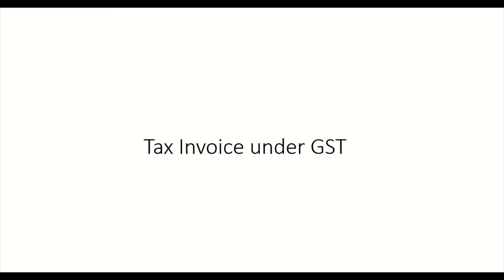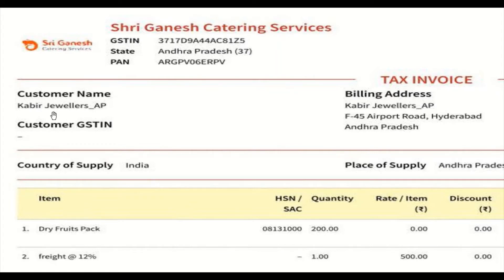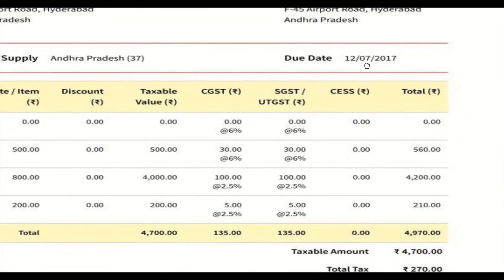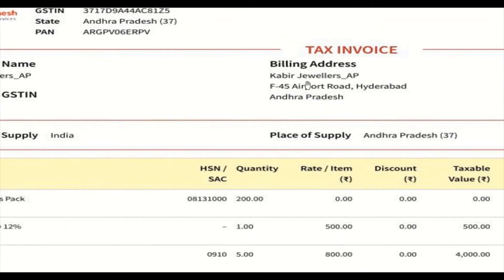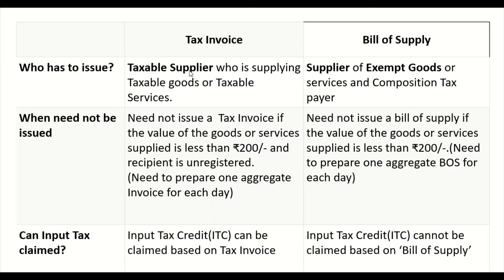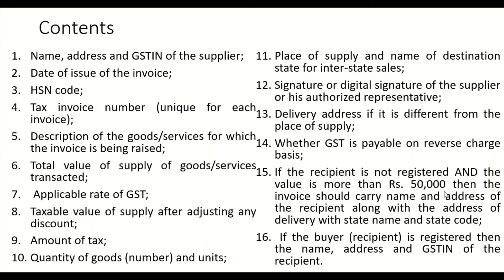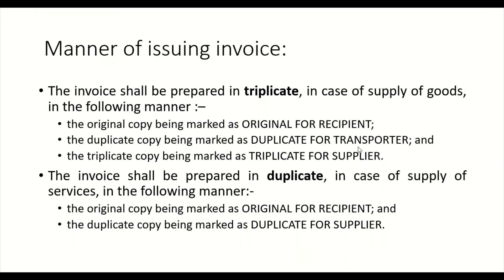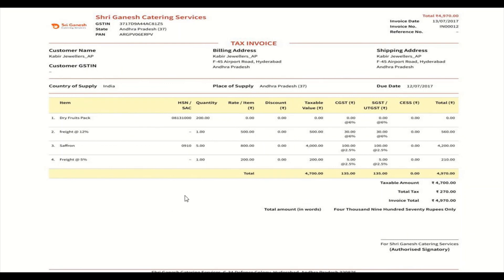#30 GST-II: Tax Invoices and Bill of Supply | Contents and Differences